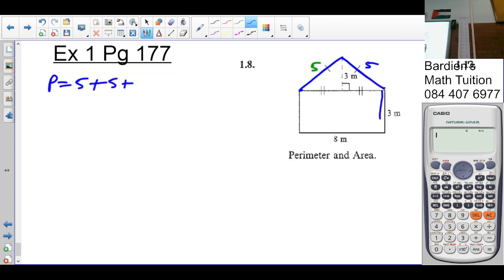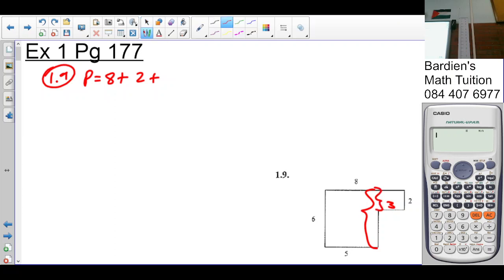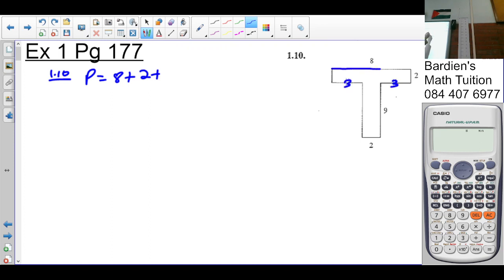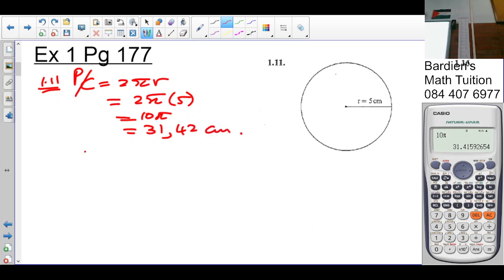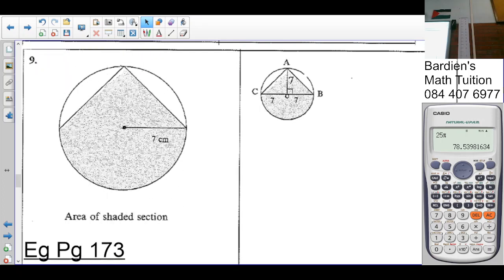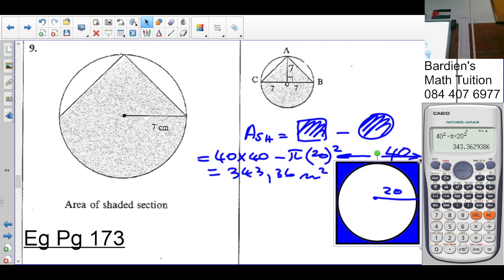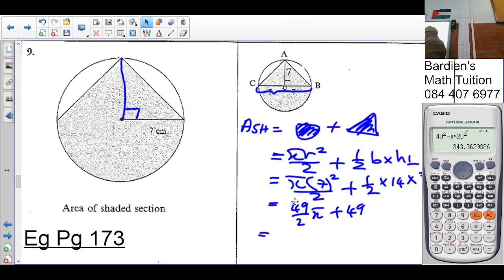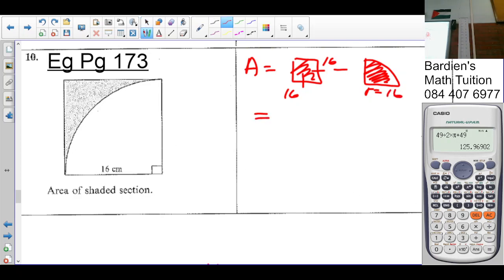Gr 8 Perimeter, Area and Volume L3(P2) (Perimeter and Area P3)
Grade 8 Perimeter, Area and Volume Lesson 3(P2)
Perimeter and Area P3